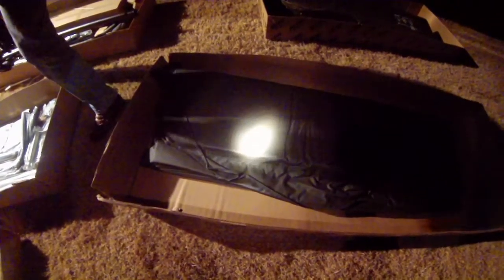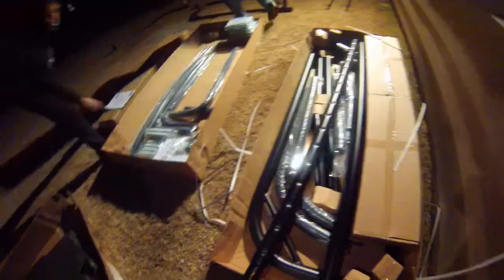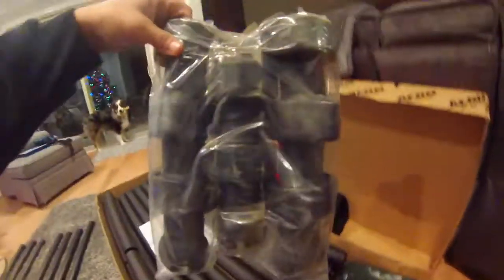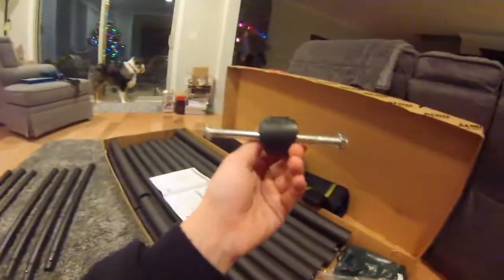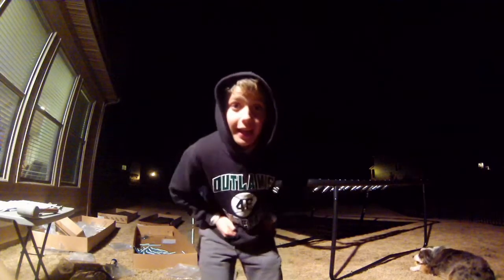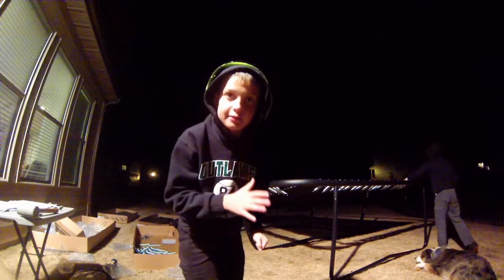We Got The Worlds Bounciest Trampoline (Acon)!!! | HickzScoots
Even though it took hours to assemble the Acon, this video was so much fun to make! The work was worth it because it is so much fun!!